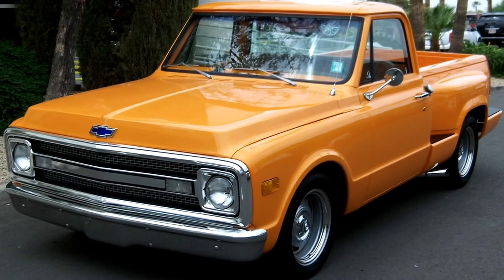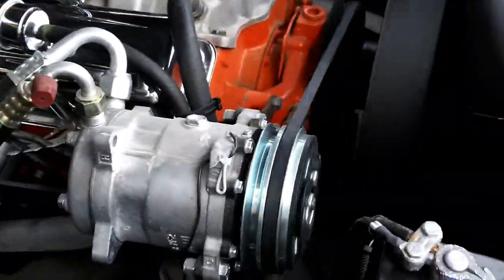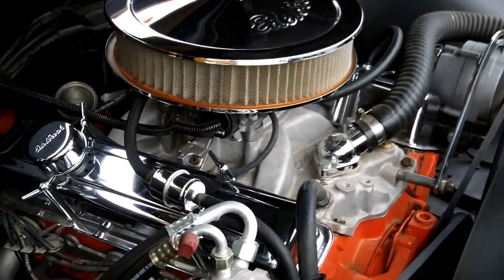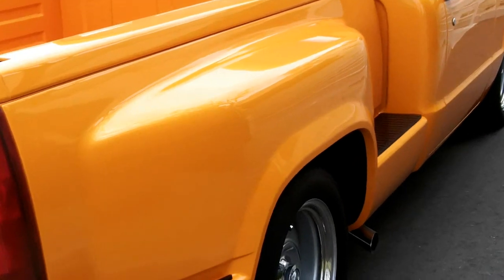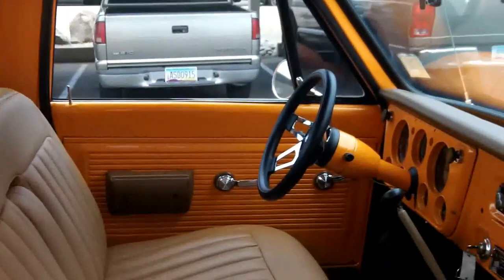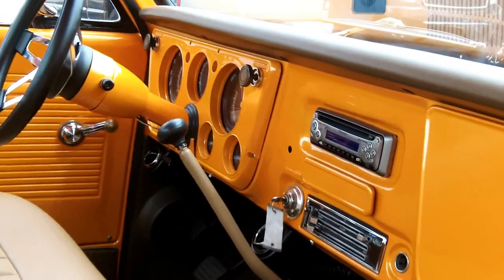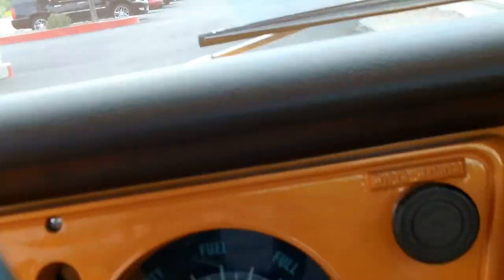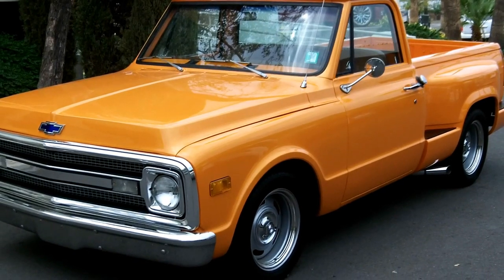1970 Chevy C10 Stepside, Custom, Lund Cadillac, 1311 E. Bell Rd, Phoenix AZ 85022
FOR SALE:  Tangelo Orange, 350ci Crate Motor, Vintage Air, manual trans, and new Rally Rims make this custom pickup and real head turner.  Lund Cadillac is dedicated to providing its customers will quality preowned vehicles no matter how old they are.  We ship door to door, anywhere in the Continental United States, for only $350 (no gimmicks).